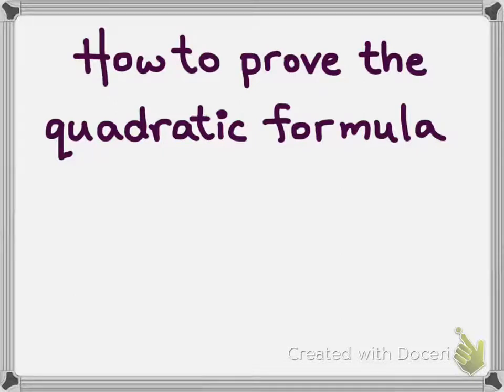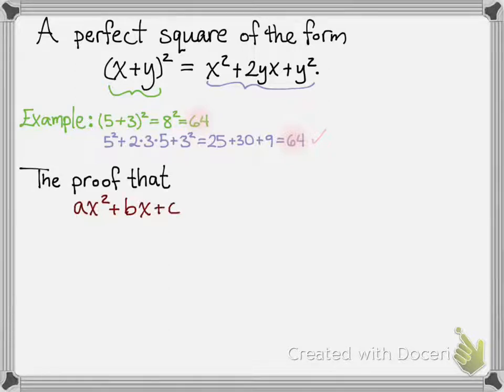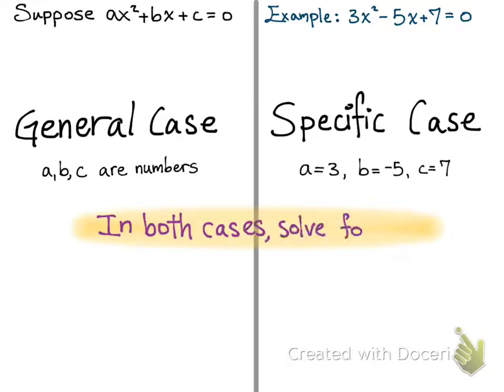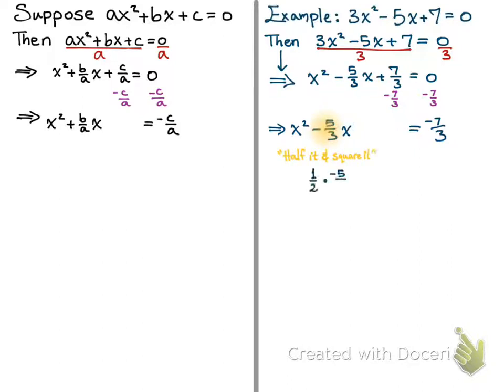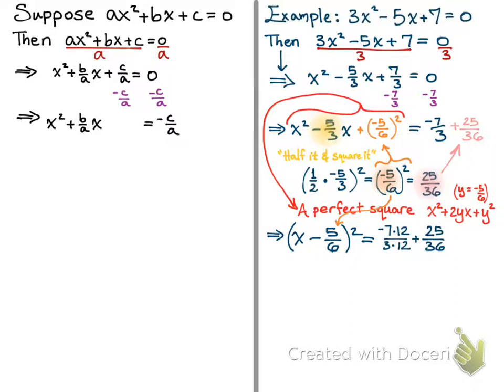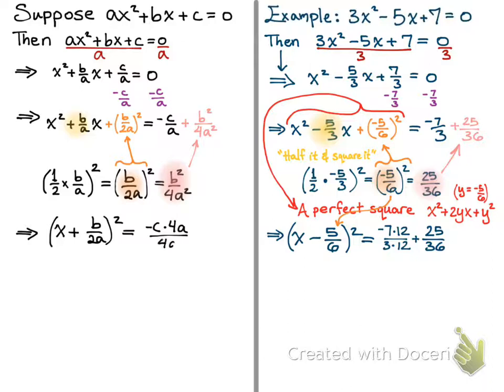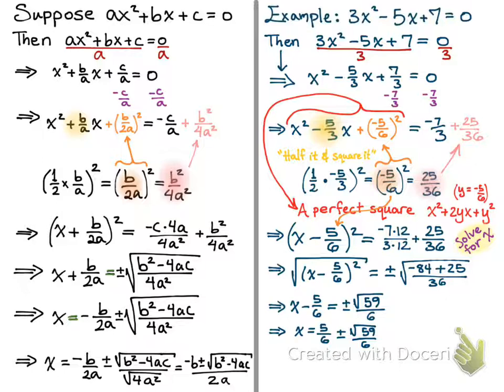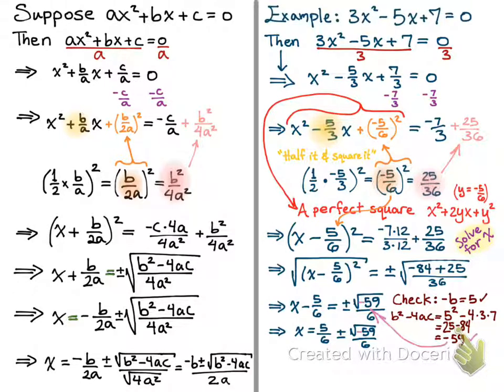How to prove the quadratic formula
for to learn how to make your own screencasts.  This video explains how to derive the quadratic formula by completing the square.  Solve quadratic equations in one variable.  This content addresses the Common Core State Standard CCSS.Math.Content.HSA-REI.B.4a Use the method of completing the square to transform any quadratic equation in x into an equation of the form (x -- p)2 = q that has the same solutions. Derive the quadratic formula from this form.